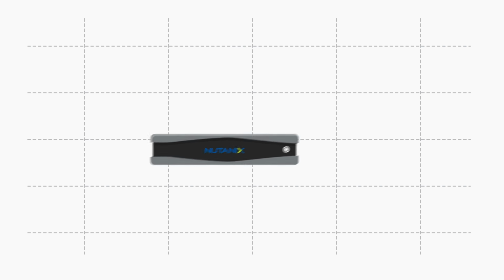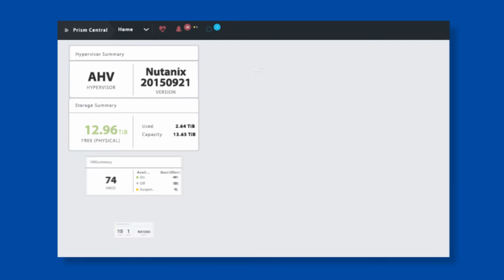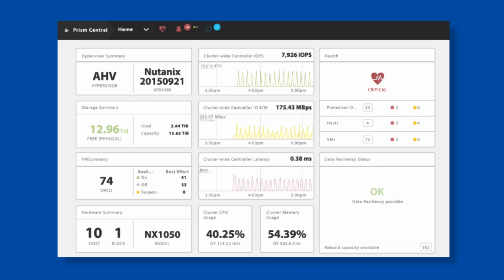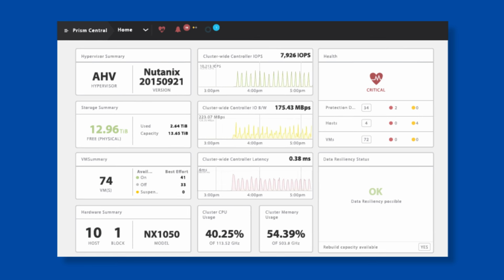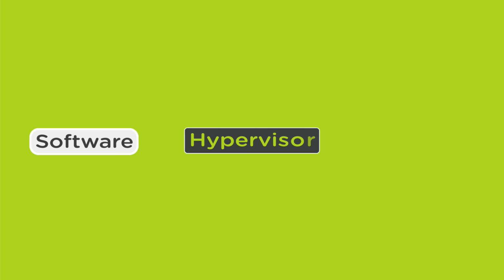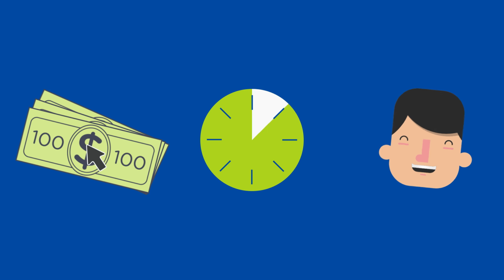Benefits of Running Splunk Enterprise on Nutanix ECP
When you are considering running Splunk Enterprise on-premise, there are 3 advantages you’ll gain from using the Nutanix Enterprise Cloud Platform. Watch this video to learn about how optimized performance, ability to scale quickly and massively, and simplified management enable you to reduce cost and  extract more from your data.